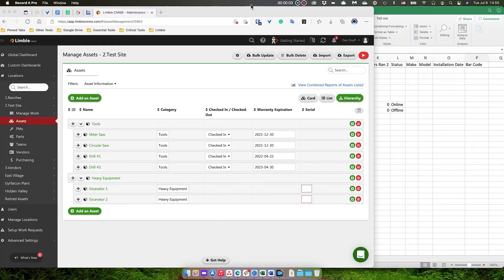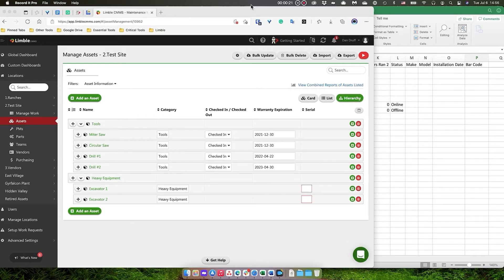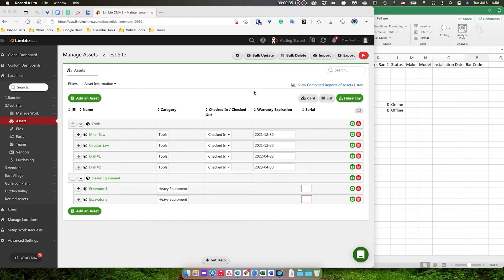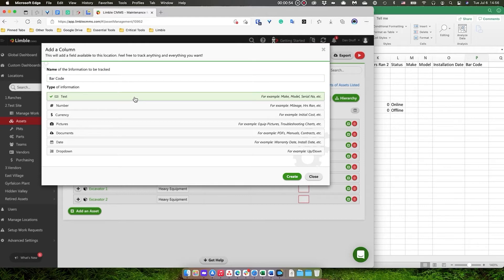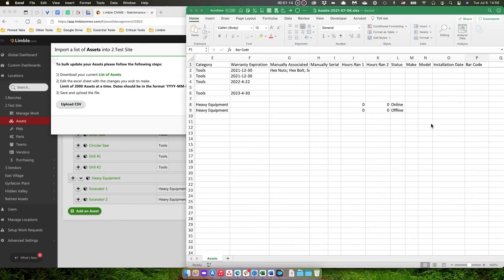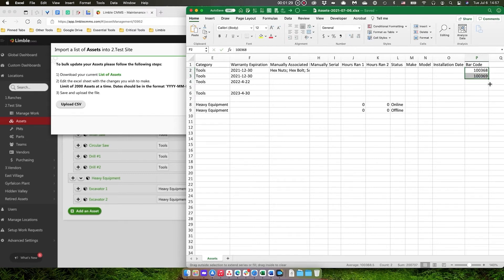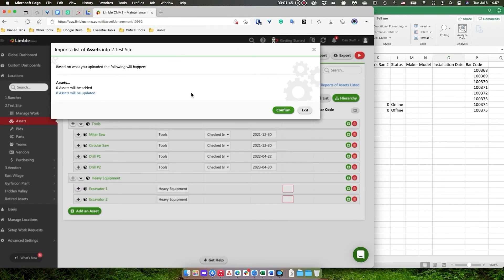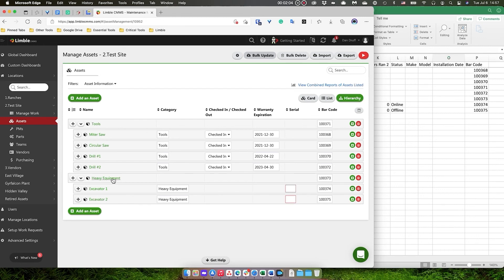Adding Bar Codes Tutorial